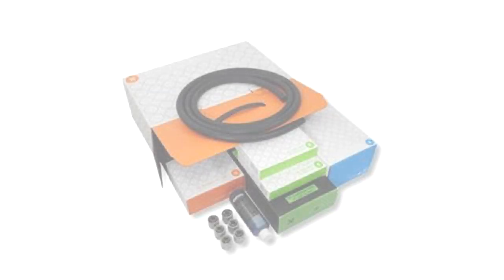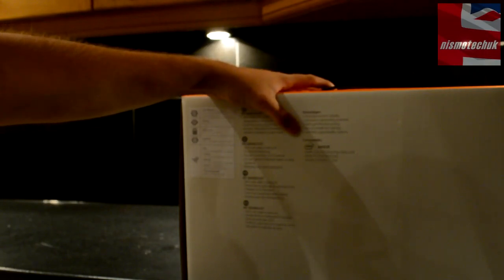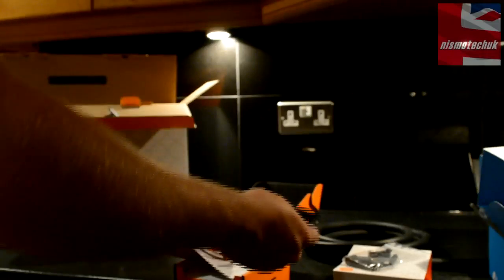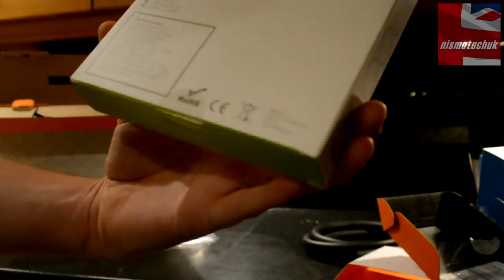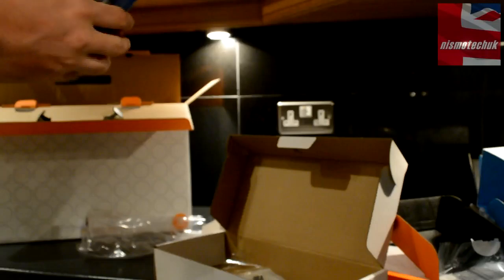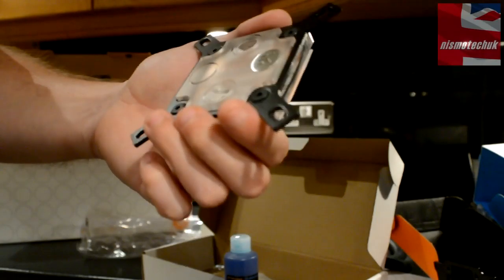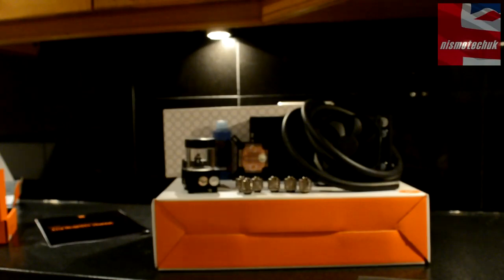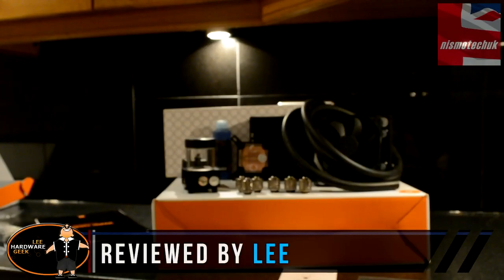EK-WB L240 Watercooling Kit {Unboxing & Overview}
Welcome to our video review for the EK-WB L240 Watercooling Kit {Unboxing & Overview}

Brilliant water cooling kit, everything you need to get up and running.

Please use the links down below to purchase